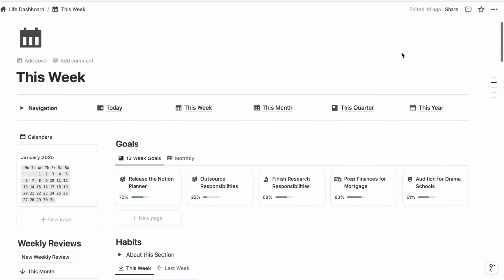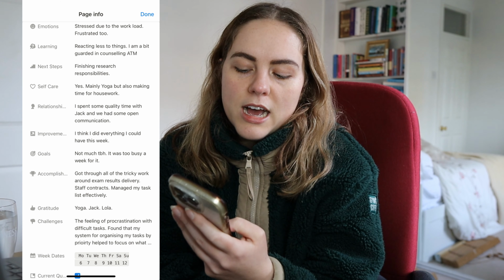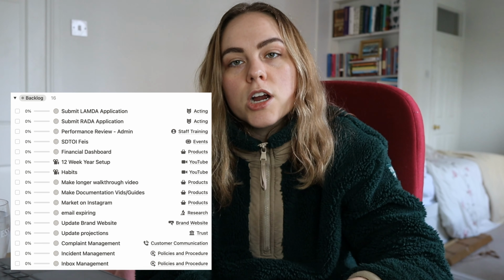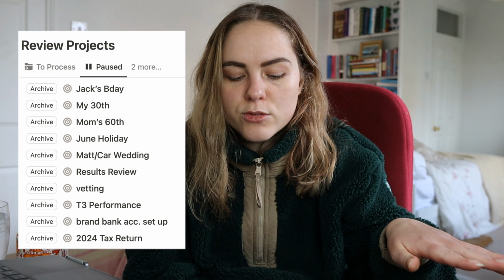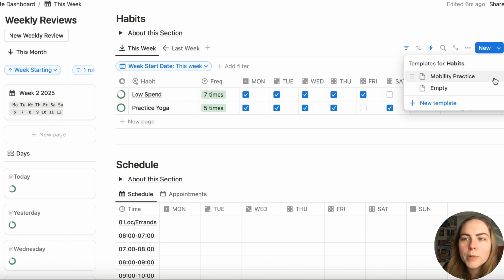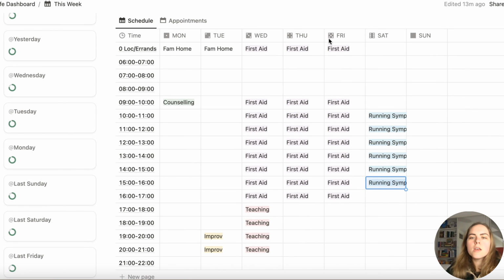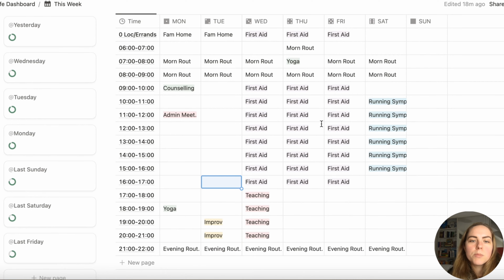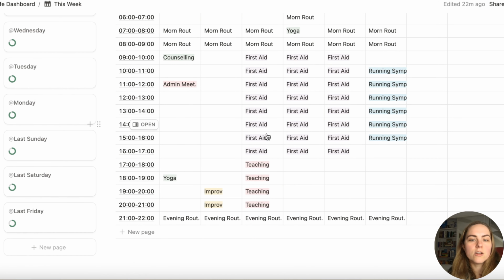Be 100x More Productive with this Weekly Planner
I'm walking you through my updated weekly planning routine using Notion. I'll cover new templates and features that I've incorporated since last year, including mini calendars and places to track 12-week goals and habits. I'll also share my weekly review process, reflect on the past week's accomplishments and challenges, and outline my project list and upcoming tasks. Finally, I'll show you how I schedule my week, including personal commitments and work responsibilities, using Notion. If you're interested in enhancing your productivity and organization, you won't want to miss this!

00:00 Plan My Week With Me
01:05 Weekly Planner Overview
01:49 Weekly Reflection
04:50 Project and Task Review
10:51 Habit Tracking
11:32 Weekly Scheduling
17:29 Task Planning By Day

Support My Channel: If you would like my content and want to support my channel and get access to exclusive content, then join the channel membership here, starting from €1.99 a month